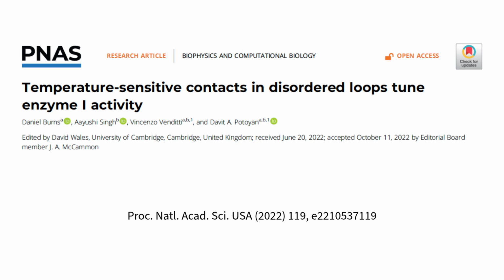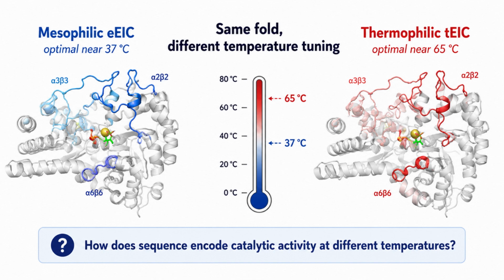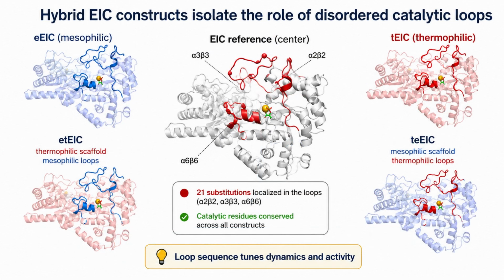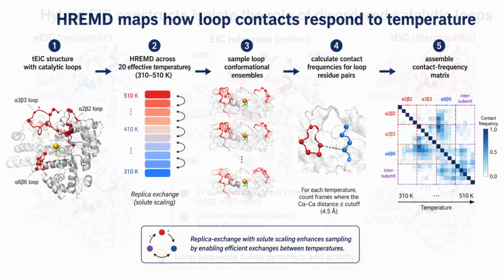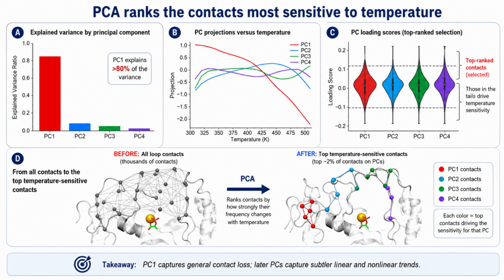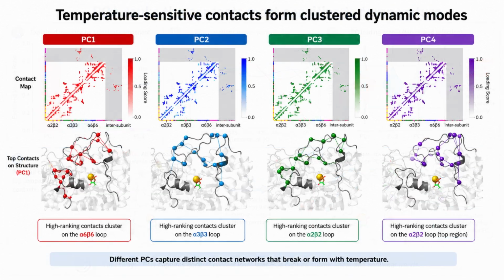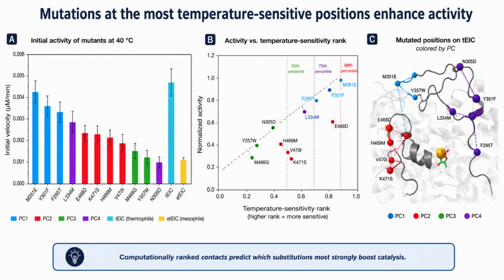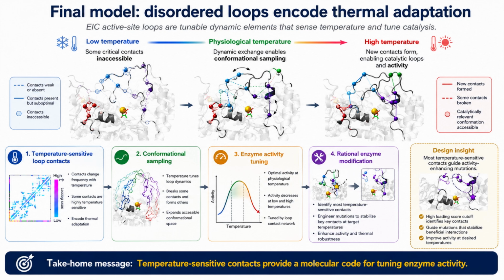Temperature-sensitive contacts in disordered loops tune Enzyme I activity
Proc. Natl. Acad. Sci. USA (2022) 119, e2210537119